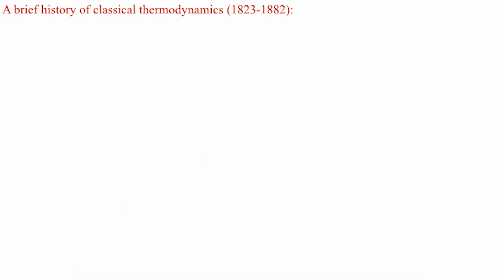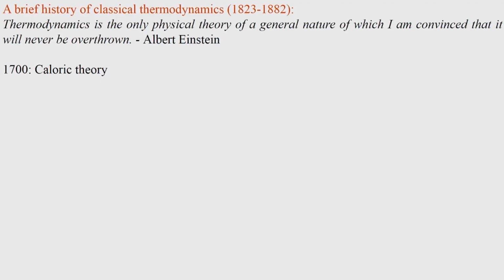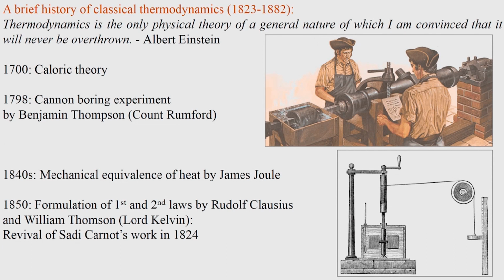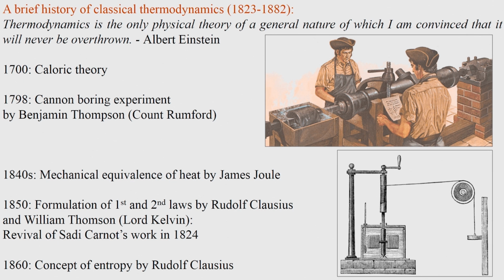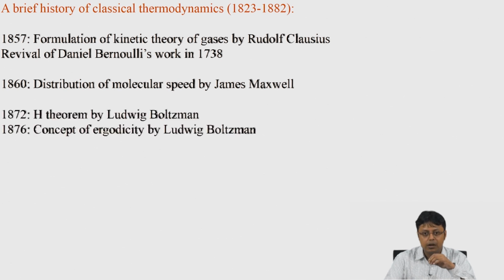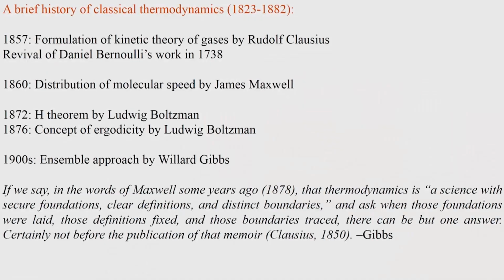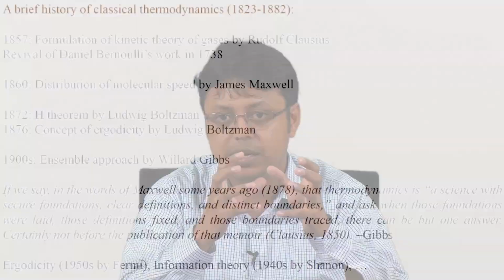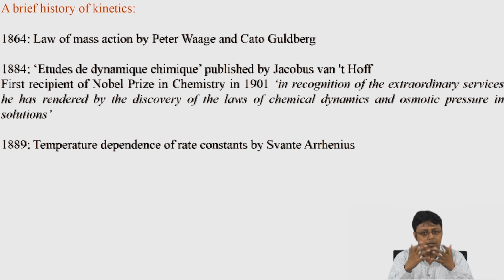Introduction to Chemical Thermodynamics and Kinetics